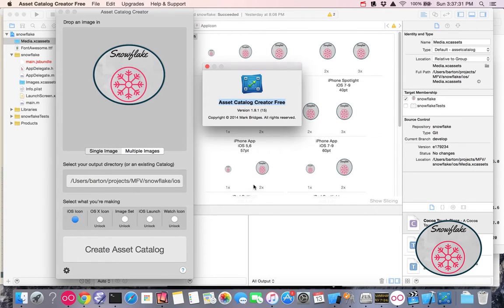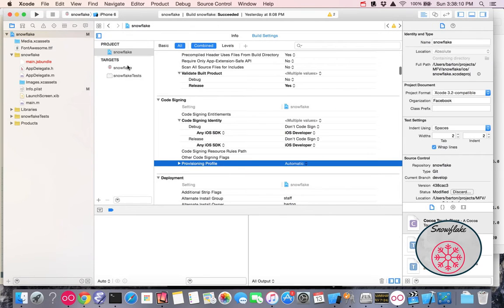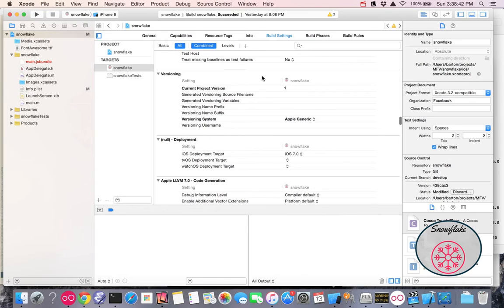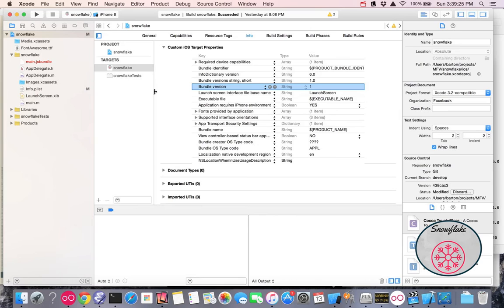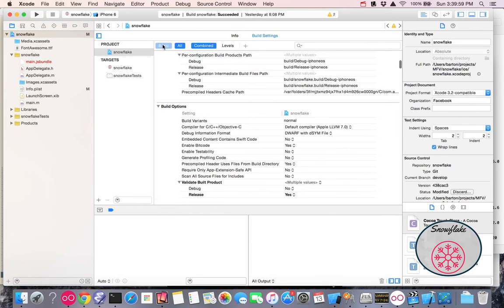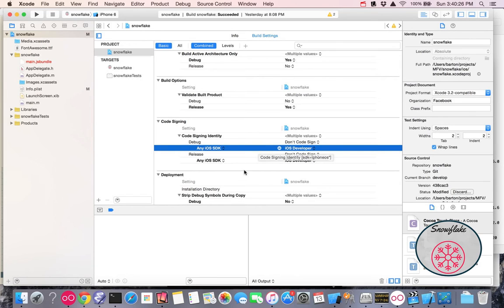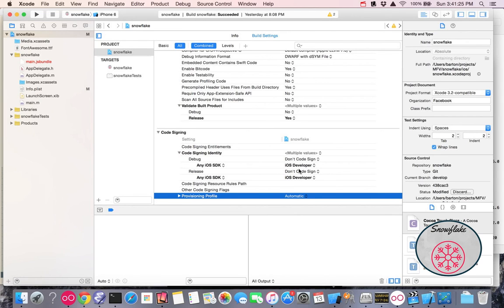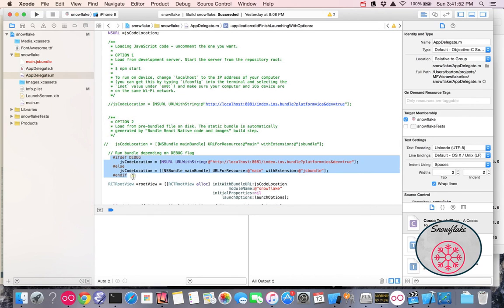Snowflake: Continuous Integration with Bitrise.io 3/7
iOS XCode Modifications

* XCode
 * Icons - Asset Catalog Creator Free - see App Store
 * Bundler ID
 * AppDelegate.m
 * Versioning
 * Automatic Certificate & Development